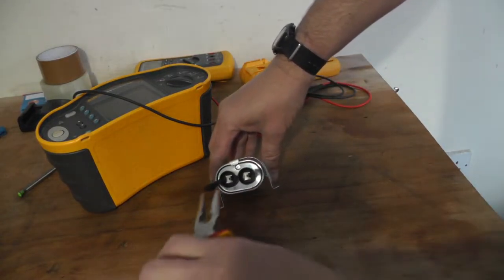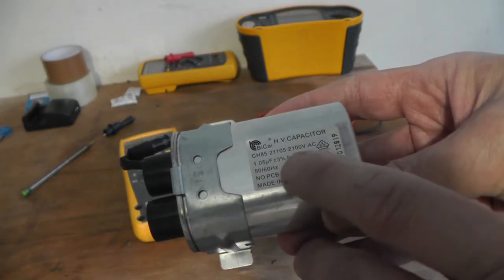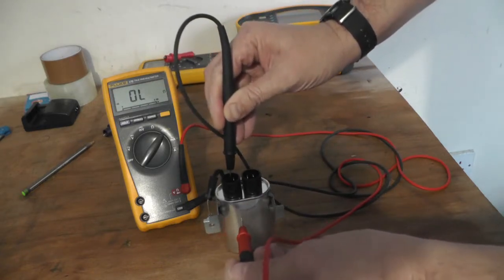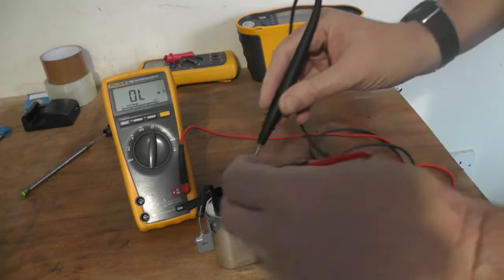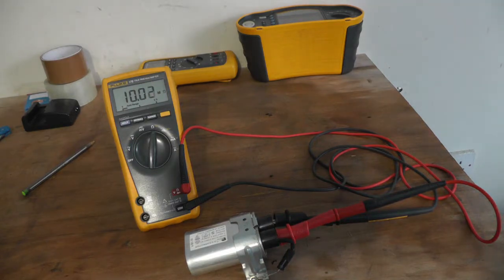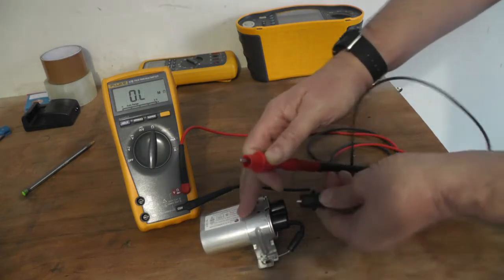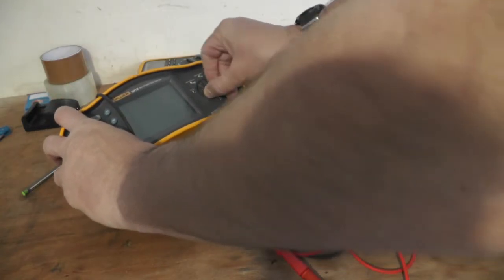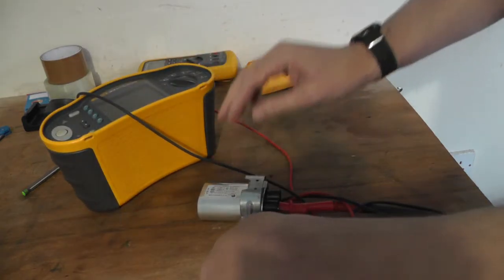MICROWAVE NOT HEATING? How to Test HV Capacitor & Diode SAFELY (Discharge First!)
🛑 CRITICAL SAFETY WARNING: Microwave High Voltage Capacitors can store a lethal electrical charge, even when the oven is unplugged. You must know how to safely discharge the capacitor before attempting any internal repairs or testing. This video is intended for experienced technicians or users with strong electrical knowledge.

Is your microwave oven not heating food? The high-voltage circuit, consisting of the transformer, capacitor, and diode, is the likely culprit. This tutorial shows you how to test a microwave high-voltage capacitor and diode using a multimeter.

⚡ Part 1: Testing the High-Voltage Capacitor
We will perform two crucial tests on the capacitor:

Test Multimeter Setting Result for a GOOD Capacitor
1. Continuity (Short) Ohms/Continuity NO continuity between terminals.
2. Short to Ground Ohms/Continuity NO continuity between any terminal and the metal case/body.
3. Capacitance μF (Microfarad) Reading should match the rating printed on the capacitor (e.g., 0.95μF).

⚡ Part 2: Testing the High-Voltage Diode
Standard multimeters cannot test an HV diode using the normal diode check function because it doesn't provide enough voltage. We demonstrate the proper two-step test for a good diode:

The diode should only show continuity (or a low voltage drop) in ONE direction.

It should show open circuit (no reading) when the meter leads are reversed.

Failed Diode Scenarios: Shorted (continuity in both directions) or Open (no reading in either direction).